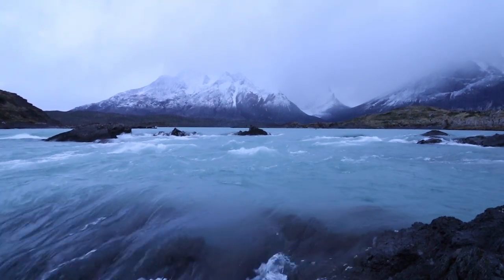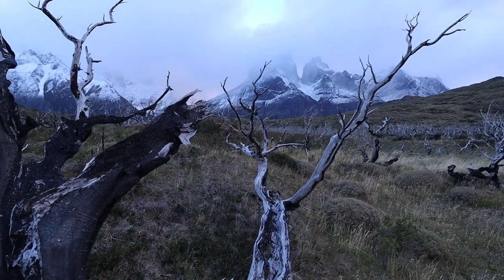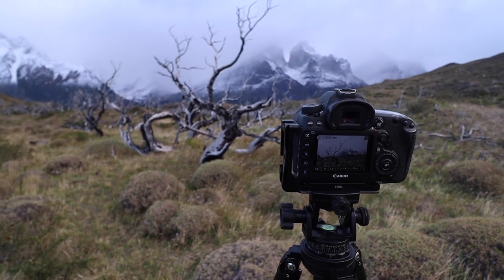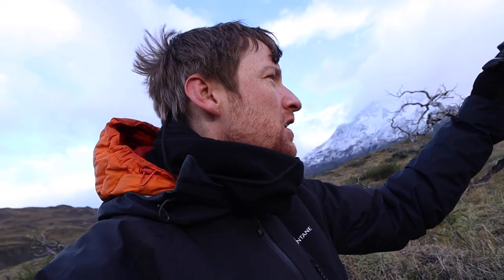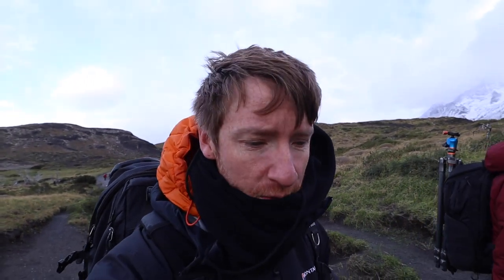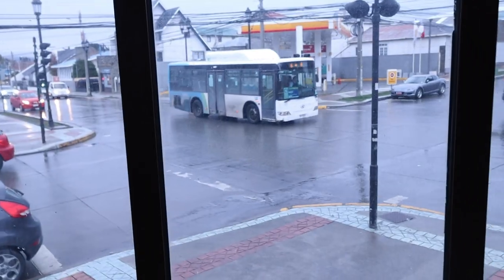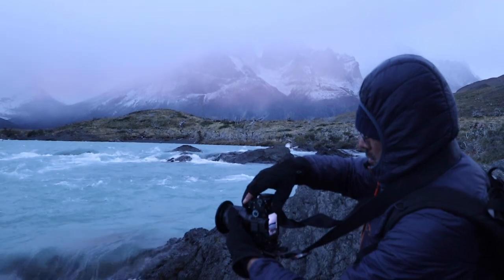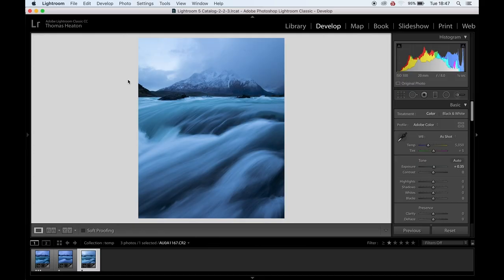Photographing the Dead Forests of Patagonia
In 2011 a visitor to Torres Del Paine National Park started a devestating forest fire that changed the park forever. The native forest that was destroyed comprised of trees that grow slowly and reach maturity only after approximately 200 years.
These trees make for an interesting subject to photograph, but tell a story of destruction and devastation.

**Music**
Chasing Cloud Nine - LUCHS
This Delicate Place - Silver Maple